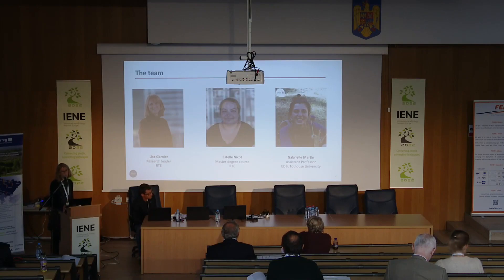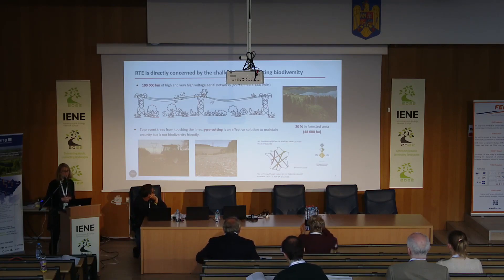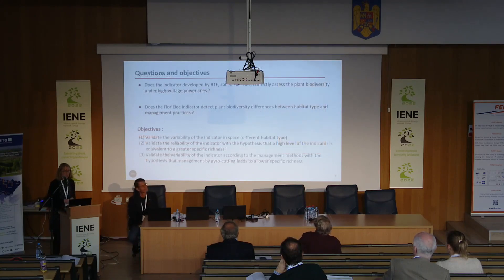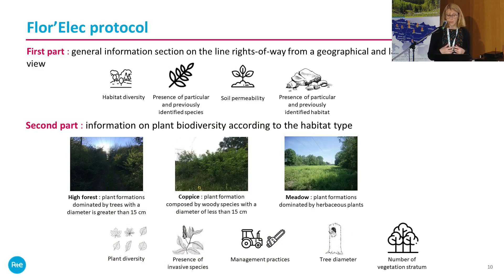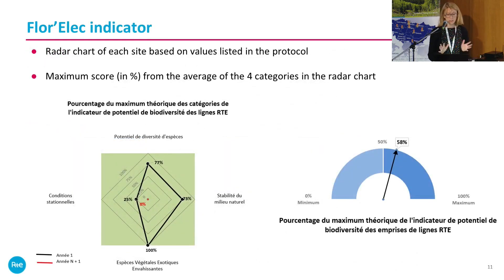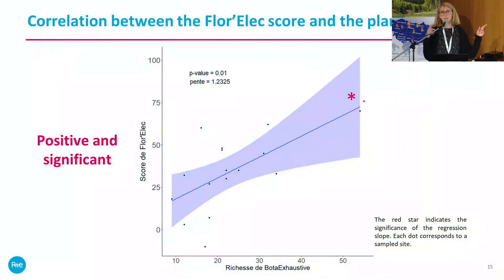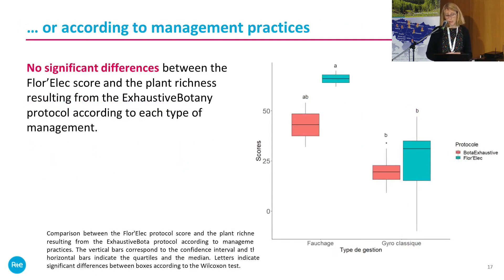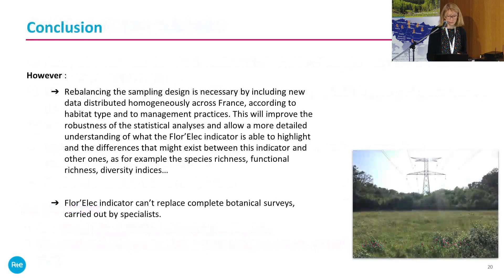Flor’Elec: a future indicator for power lines right of ways?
Description:
To investigate the contribution of right-of-way wildflower management practices to plant diversity, an indicator for non-botanical specialists, called Flor’Elec, has been developed by France’s transmission system operator (RTE) with the help of the association Réserves naturelles de France, which federates nature professionals. The purpose of this study is to propose the Flor’Elec protocol, which is standardised and accessible to all, to collect data allowing the calculation of a wild flora indicator at the scale of the right-of-way, in relation to management practices. Additional comprehensive botanical surveys are conducted as part of this study to ensure its robustness.

Indicator, Alternative vegetation management, Biodiversity, Ecosystems, Right of ways, Power lines.